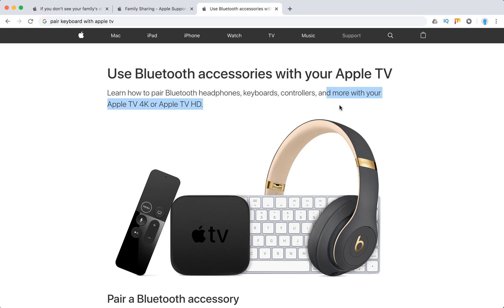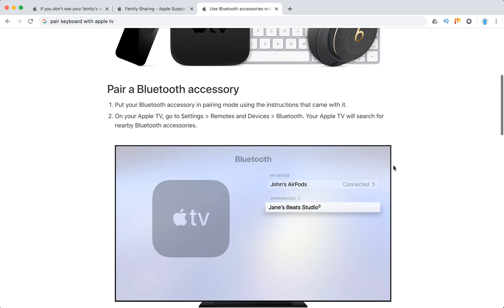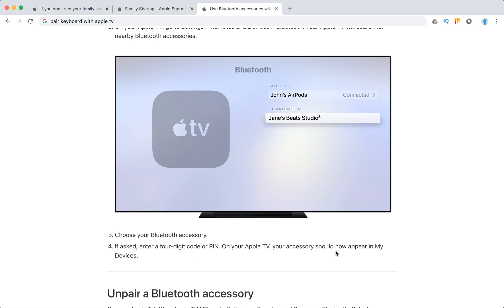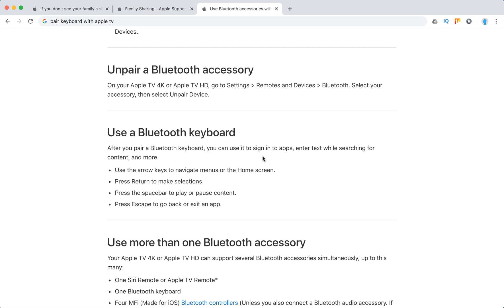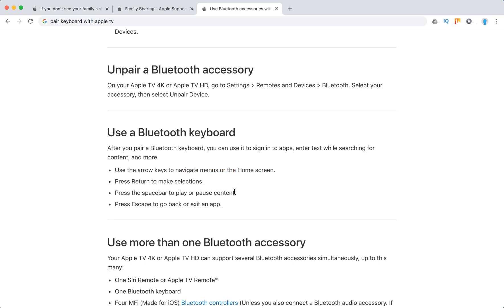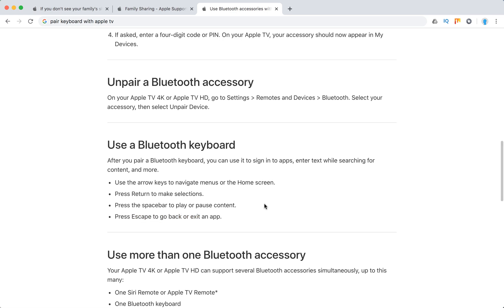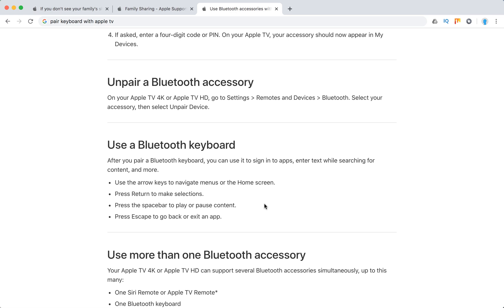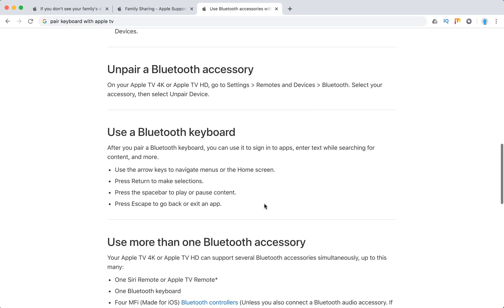How to pair a keyboard with apple tv?